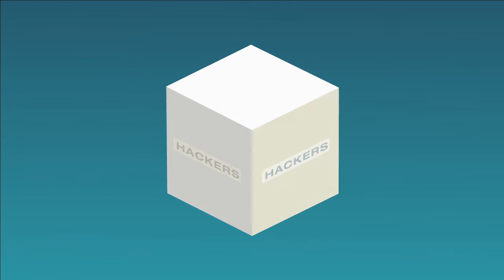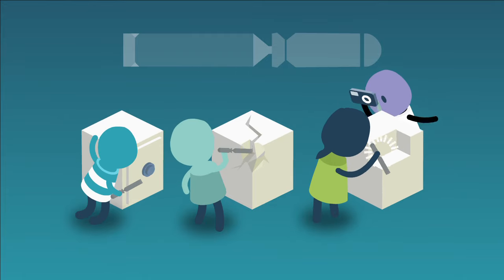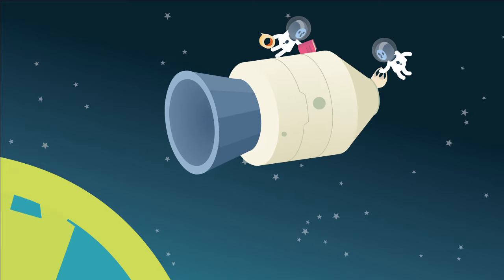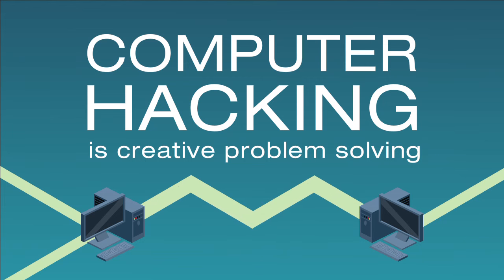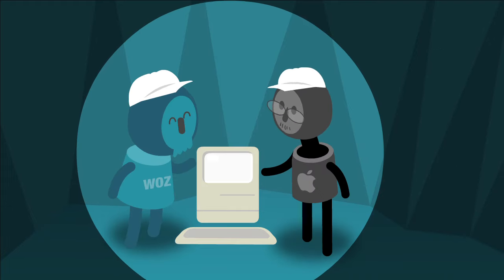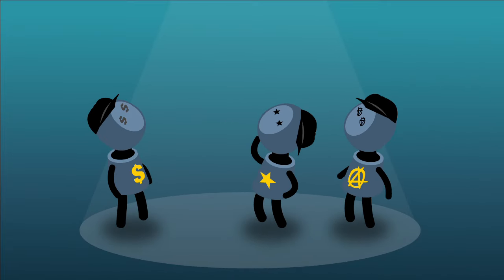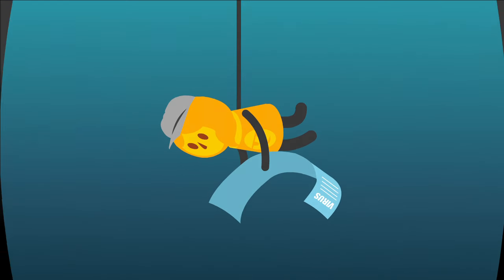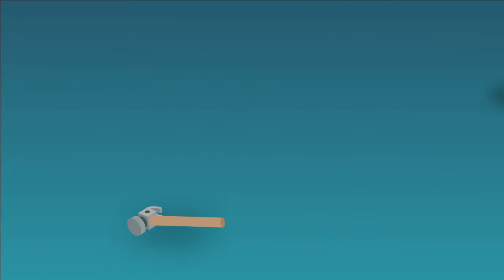The Secret Lives of Hackers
Hackers may not be who we think they are. In fact, you might be a hacker and not even know it. Learn the true meaning of hacking and some of the many reasons that hackers hack.

Find discussion questions for this video and other resources in the Cybersecurity Lab collection on PBS LearningMedia

CREDITS

Writer/Director/Producer
Alex Rosenthal

Animator
Nick Hilditch

Narrator
George Zaidan

Music
Scorekeepers Music Library

Freesound.org SFX
181266 aerosol can shake open spray by CapsLok
167155 typing by DSPena
147346 refrigerator door by fuzzpapi
186387 picking up the earphone by jeicob22
208739 clang2 by EverHeat
185346 bike skid by gerfaut83
202021 bulldozer small cu by Geldart
35291 continuous static by Jace
135461 quick smash 002 by JoelAudio